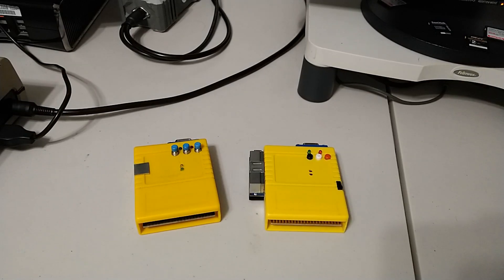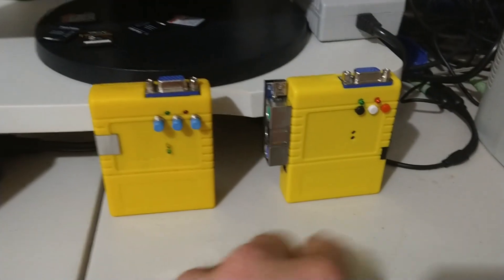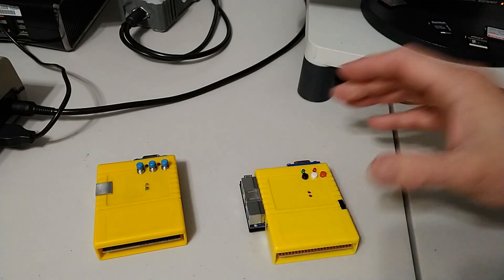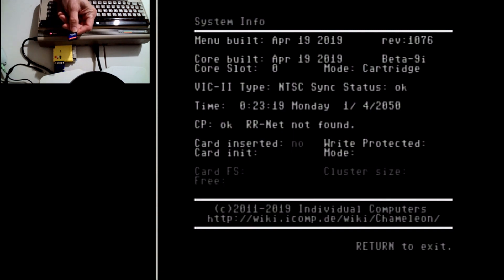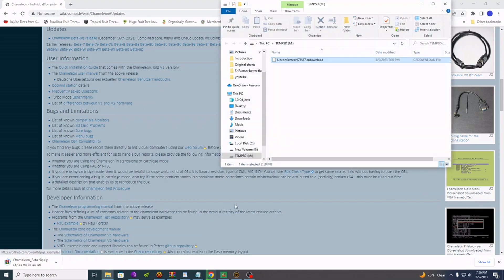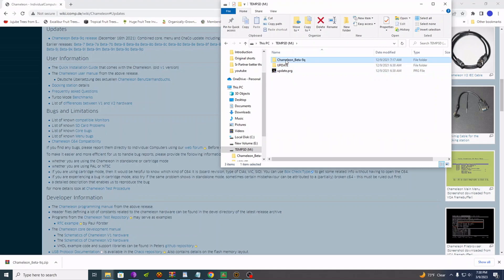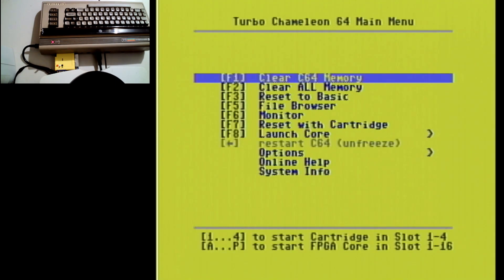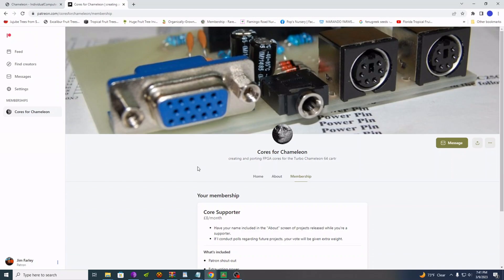Update The Turbo Chameleon Firmware Core, The Easiest Way! Commodore 64 (Part 1, Most TC64 Users)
In this video I explain the easiest was by far to update your main system core (think Firmware) on the Turbo Chameleon 64. This is dead easy, no Chaco or even USB cable needed. No excuse for having an ancient system core!